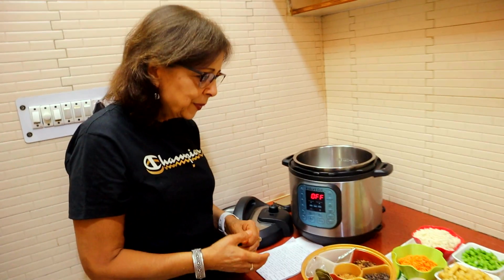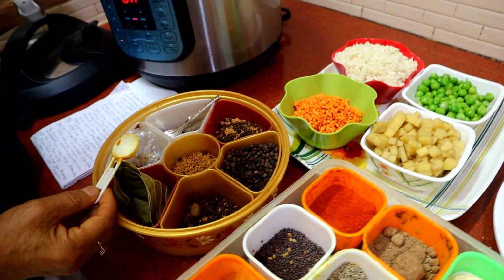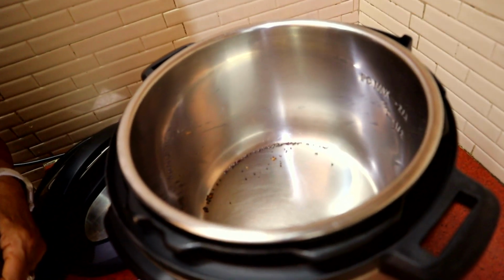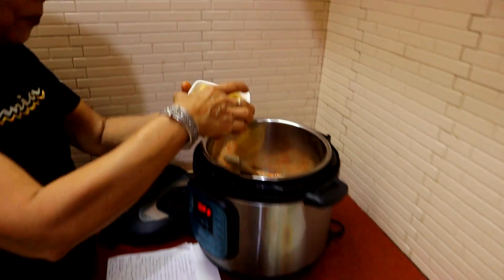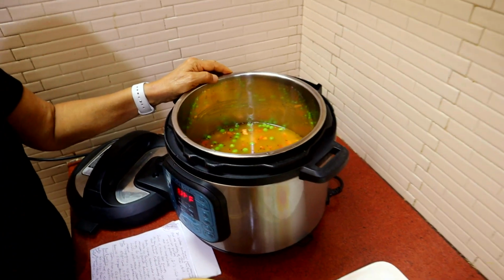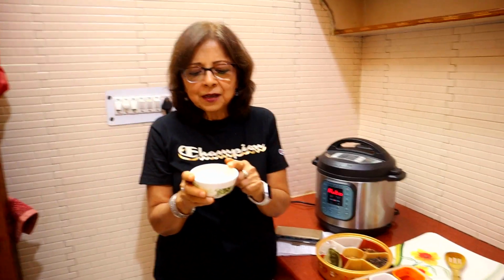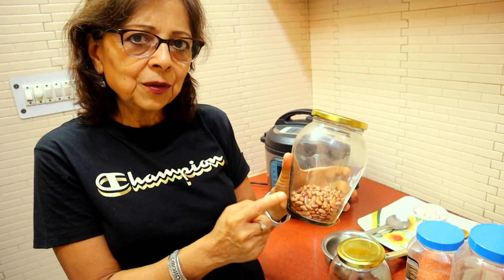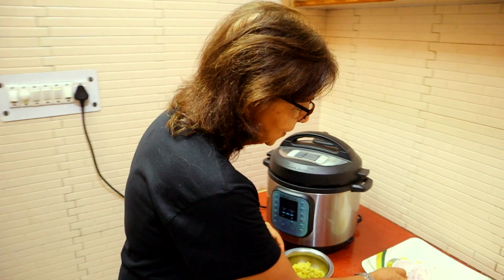An oil-free Khichdi (Rice lentils vegetables) | Whole food plant based |Heera Koranne Kulkarni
An oil-free Khichdi (Rice lentils vegetables) | Whole food plant based

Heera’s Nutritarian Khichadi

Ingredients:

1 cup white or brown rice, 4-5 cups cold water, 1/4 to 1/2 cup of red lentils or masoor daal (you can also use moong daal which is typically used), 1/2 teaspoon cumin seeds, 1/2 teaspoon turmeric powder, 1/8 teaspoon hing or asafoetida (optional), 1 teaspoon coriander powder, 1/2 teaspoon cumin powder, 1 teaspoon garam masala (optional), 1 teaspoon of grated ginger, ¼ cup of chopped cilantro, 3-4 cups chopped spinach or any other green such as kale, 2 chopped tomatoes, three chopped carrots, 1-2 peeled & chopped potatoes, any other vegetable of your choice, 1 teaspoon crushed coriander seeds, 6-7 whole pepper corns, chopped onions (optional) & salt to taste.

Procedure:

Heat the pan & temper the seasonings. For instant pot turn on the sauté mode. Let the inner pot heat up. Add mustard seeds in the hot pan. When the seeds crackle, add cumin seeds, add hing & peppercorns. Keep stirring. Add chopped onions. Add all the dry powders. Keep stirring to avoid burning the spices. Add triple washed rice (rub it in your palm while washing to get rid of some of the naturally occurring arsenic) & washed red lentils in the pan. Turn off the heat. Next, add the turmeric, ginger & salt. Add about 4-5 cups of water to the mixture. Add the chopped vegetables. Stir well. For stove top-Cover the pot. After the water comes to a boil, let it simmer on low heat for 20-25 minutes. For Instant Pot- 10 minutes on manual or use the rice setting & high pressure.